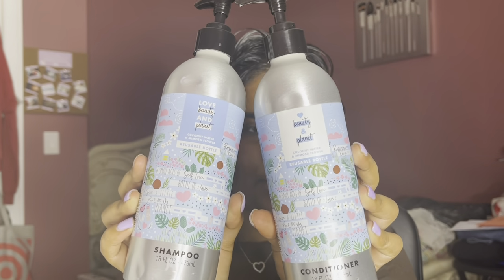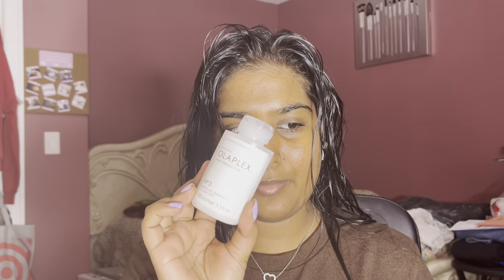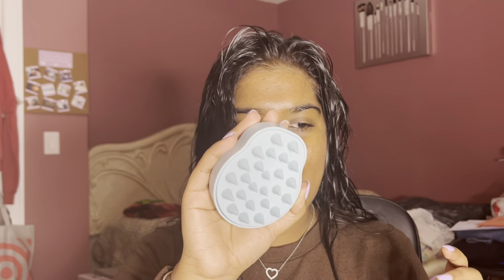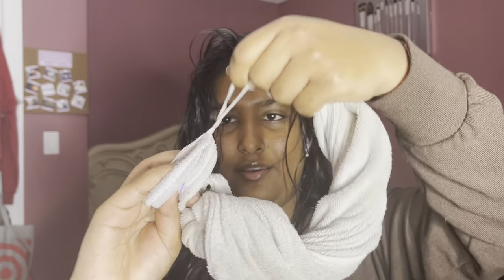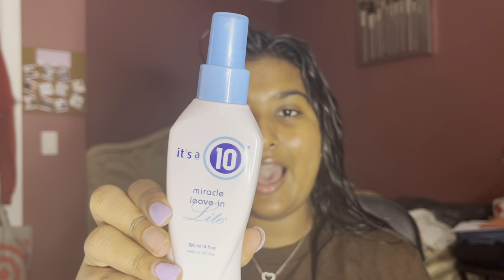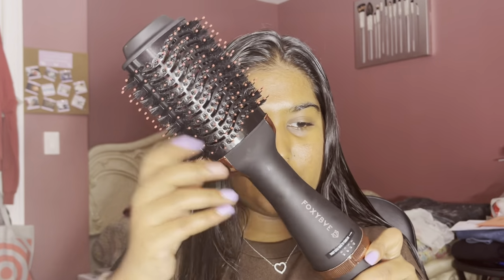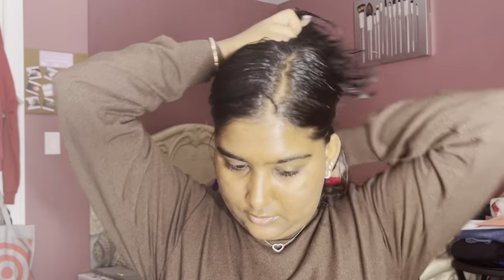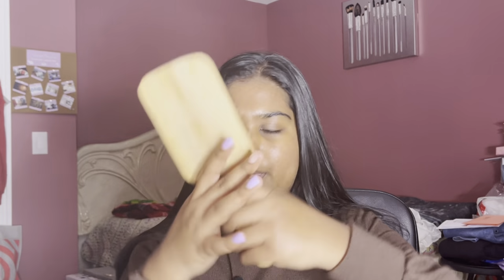My Blowdry Routine | Easy Hairstyling + Hair products I've been loving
Give your limp lifeless hair some life with this simple blowdry hair routine! Comment other hairstyles you'd like to see me do ❤️

- It's a 10 leave-in conditioner (Lite):
- Love Beauty and Planet (Shampoo):
- Love Beauty and Planet (Conditioner):
-  Olaplex No. 3 Hair Perfector: